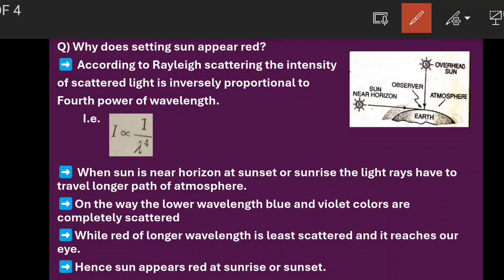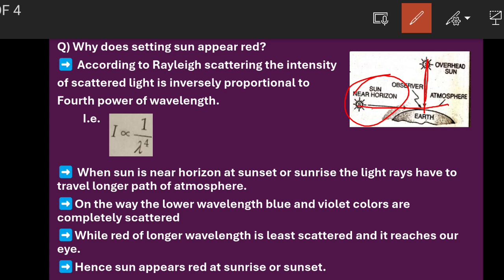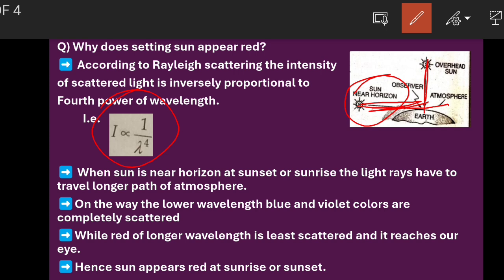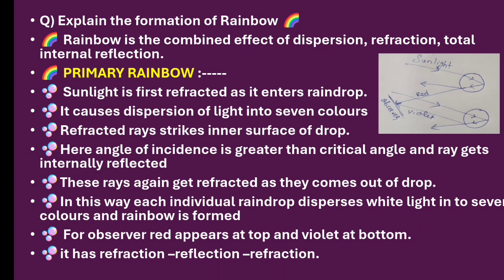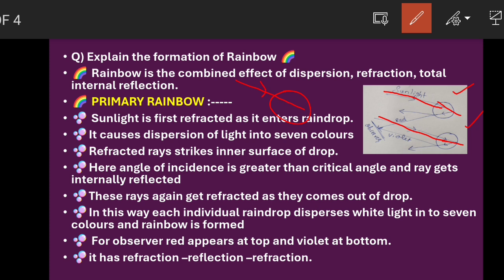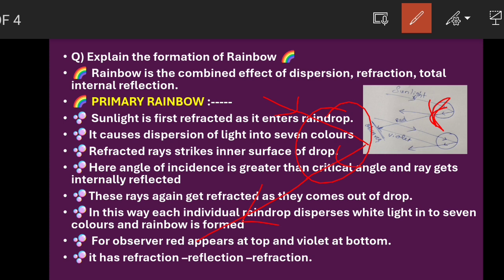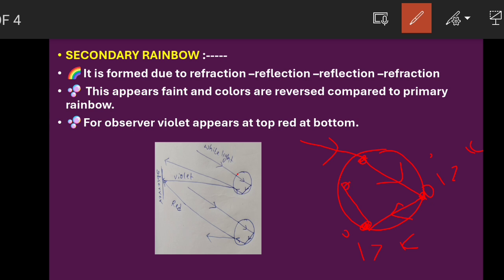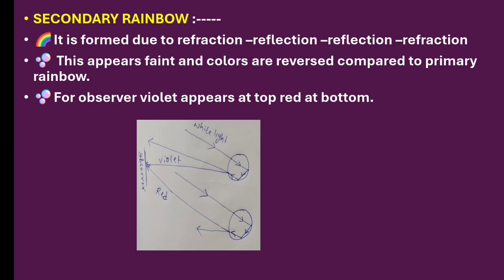Sunset appears red & Rainbow 🌈